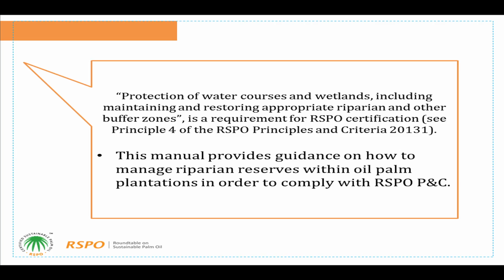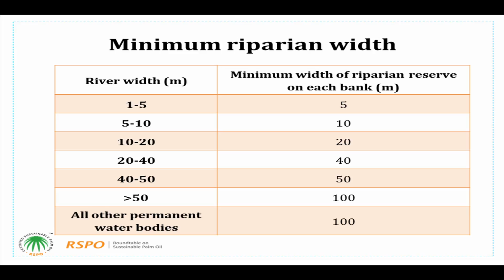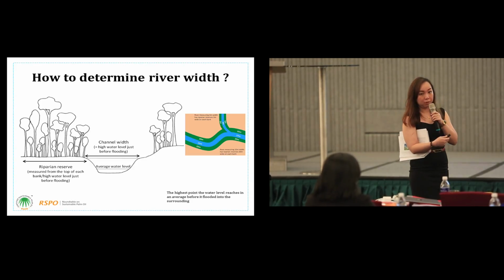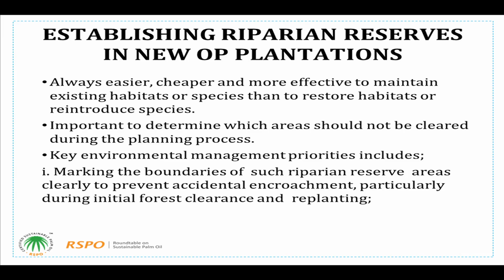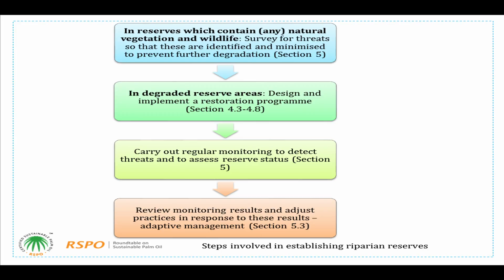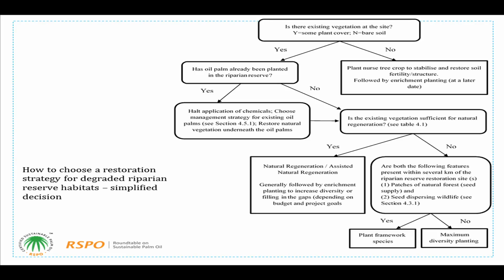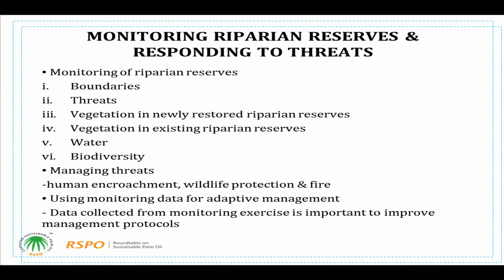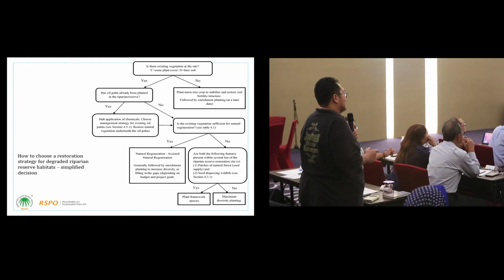Roundtable Sustainable Palm Oil - Safety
Novotel Melaka
CB Workshop Malacca
18 April 2016